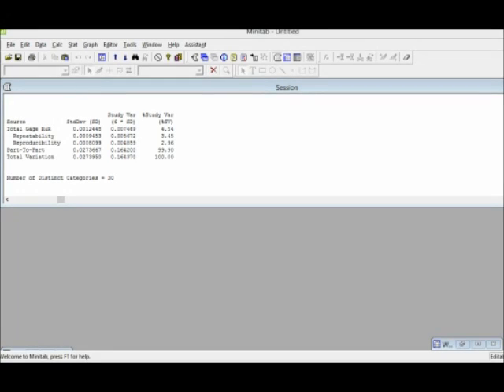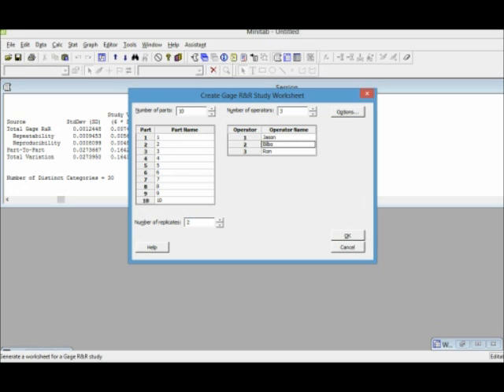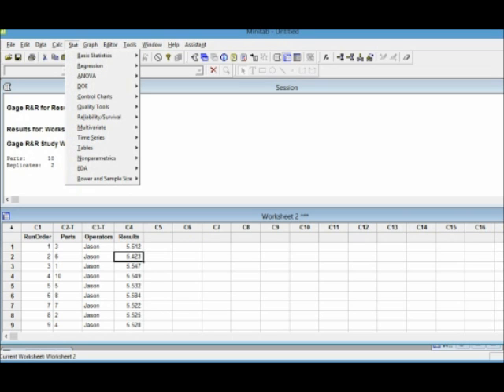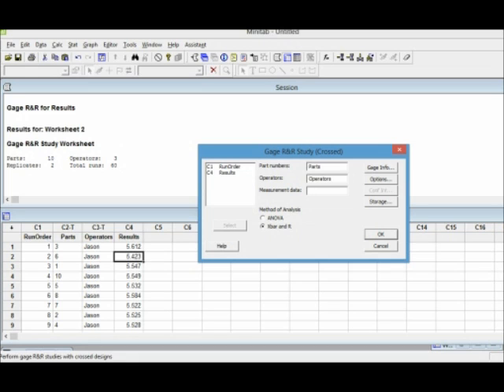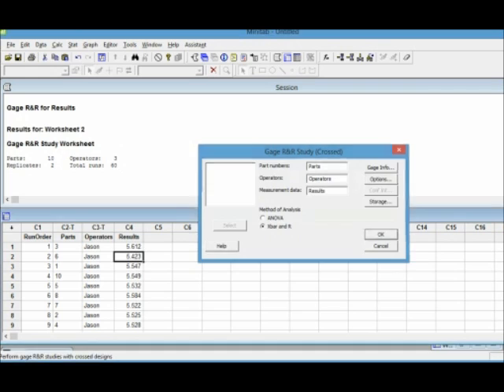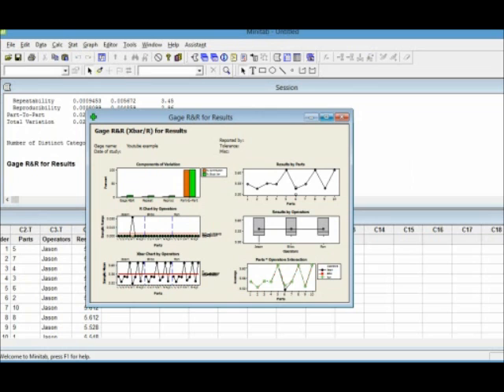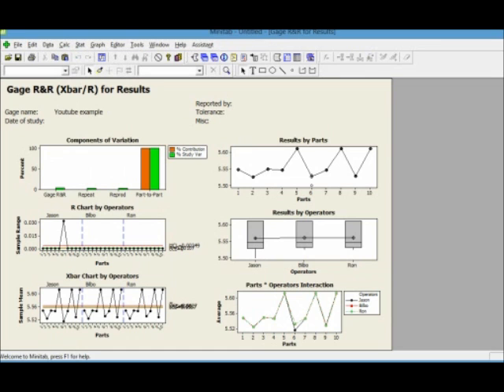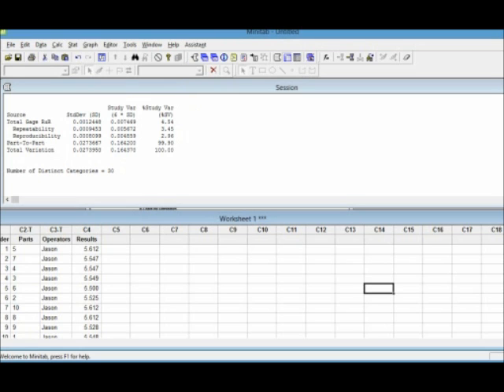Gage R&R Variable in minitab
This is a brief explanation on how to create and analyze a gage R&R study in Minitab